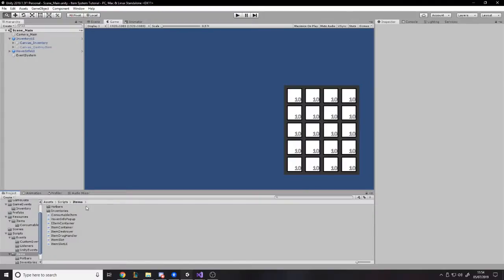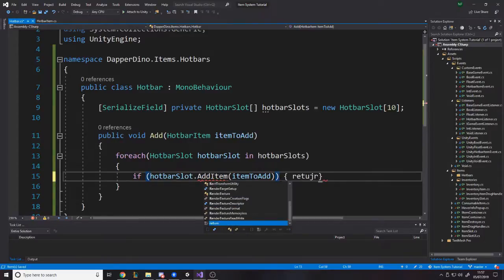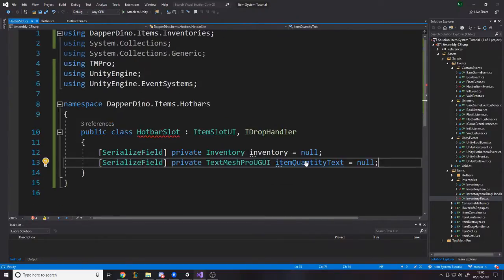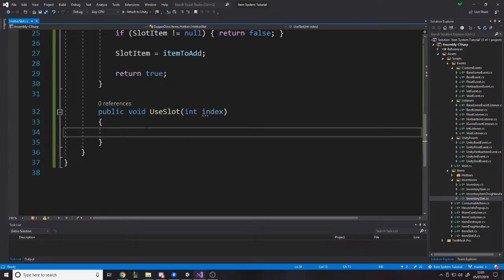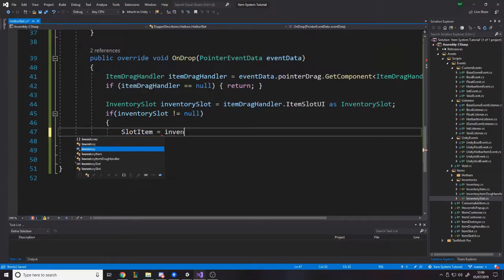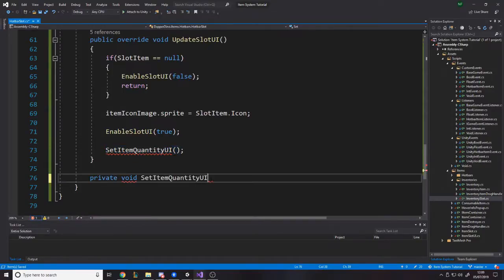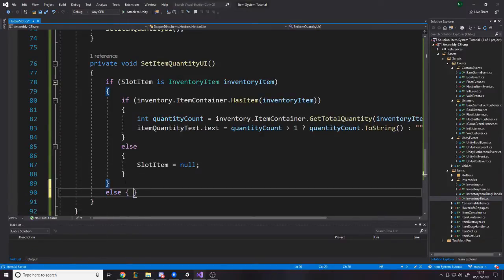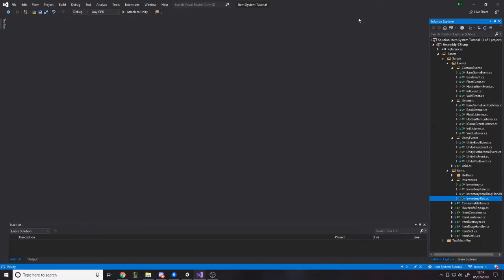How To Create An Item System - Part 7 - Hotbar Logic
In this mini-series we will be creating an Item System that covers Inventories, Hotbars, Vendors and much more.